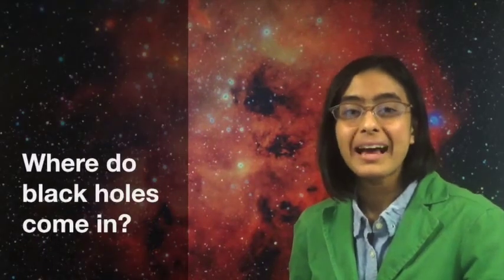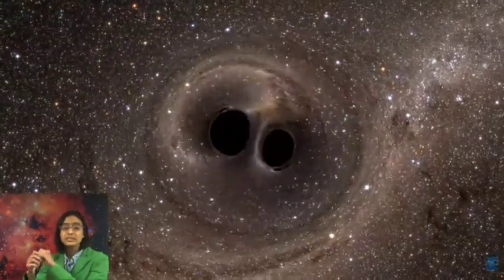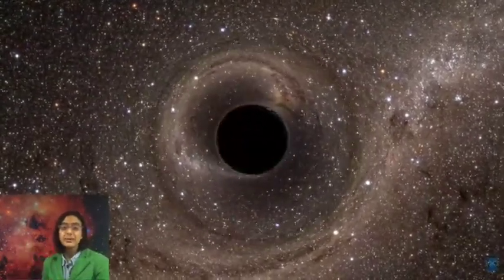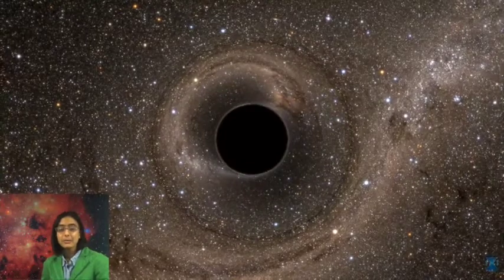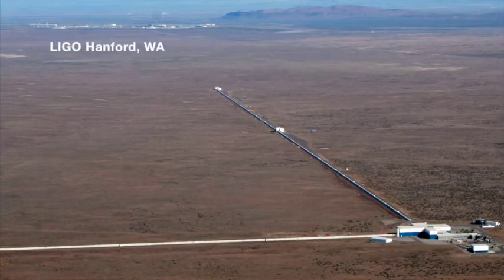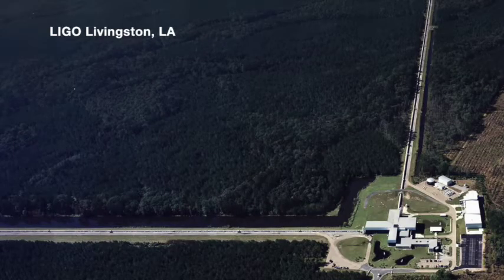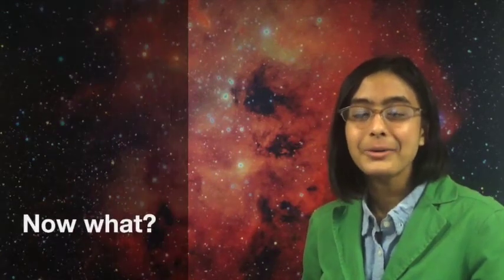Anjali Tripathi explains LIGO's discovery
Speaker Anjali Tripathi of the Harvard-Smithsonian Center for Astrophysics explains the recently observed phenomenon of gravitational waves for our community.